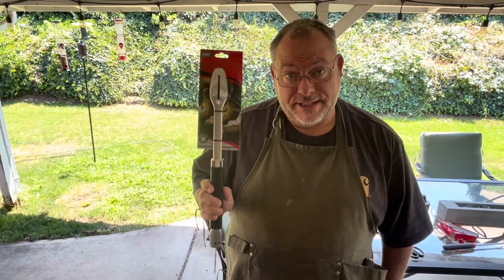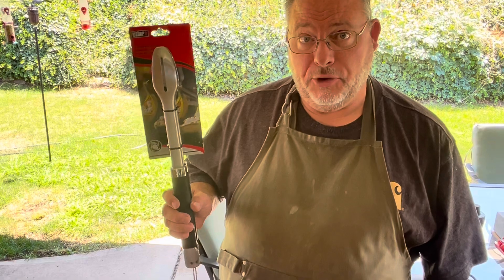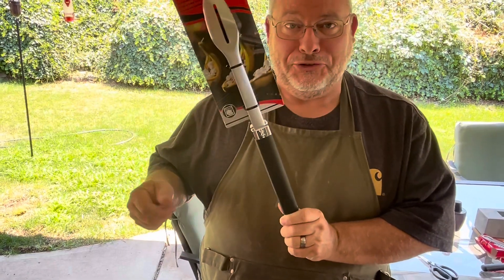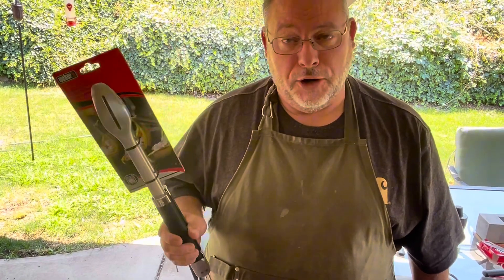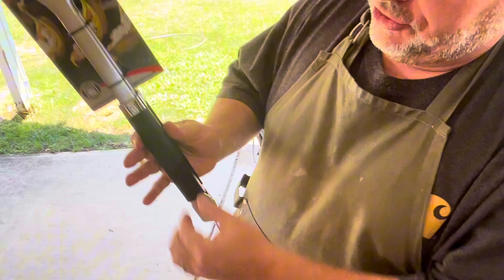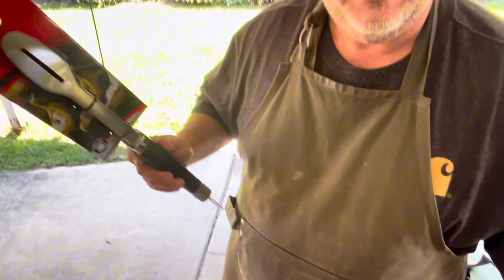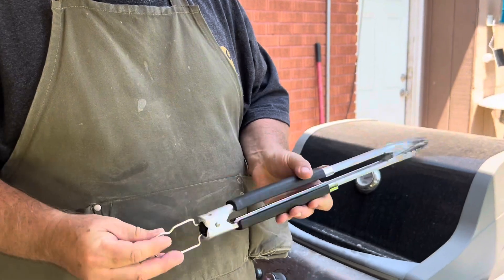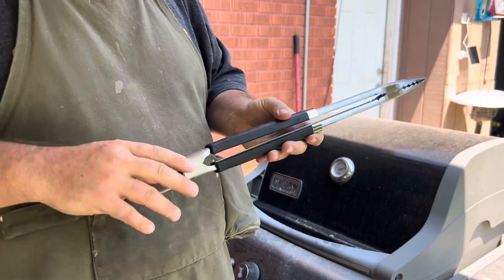Weber tongs for grilling